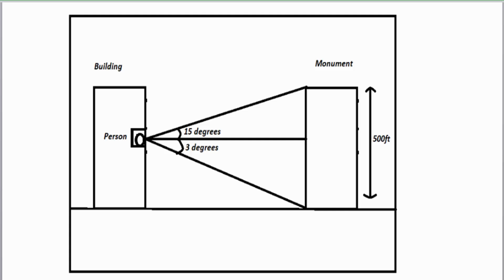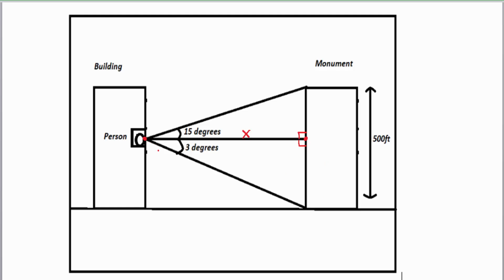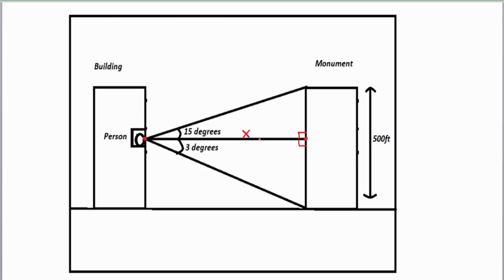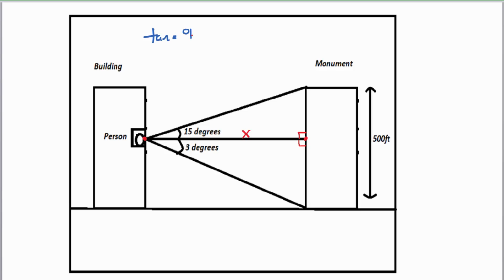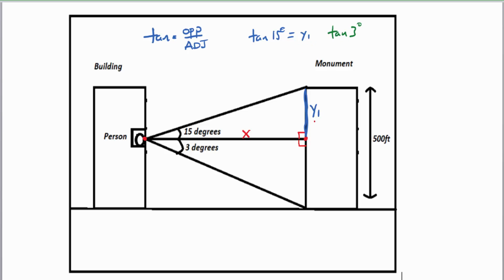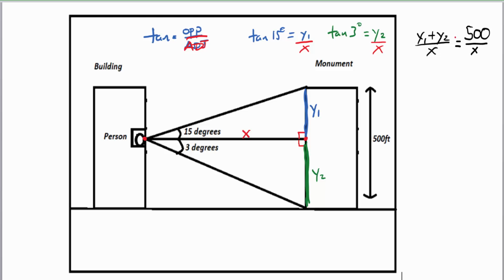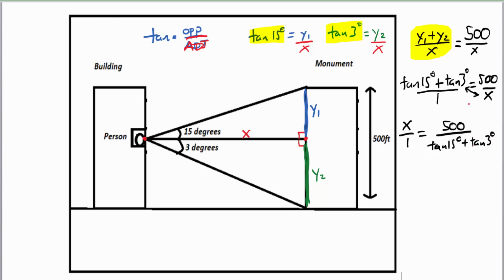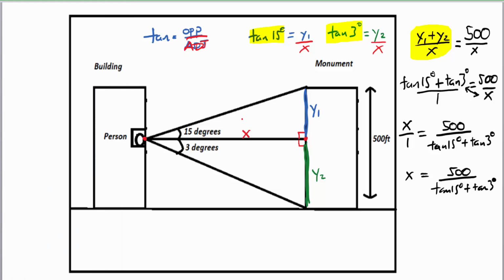Right Triangle Trig - The Tricky Window Problem